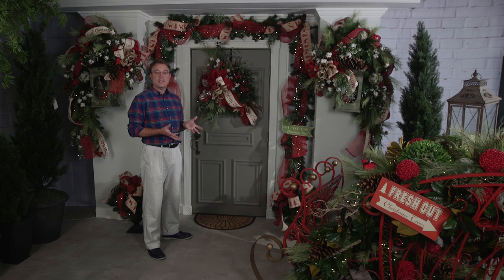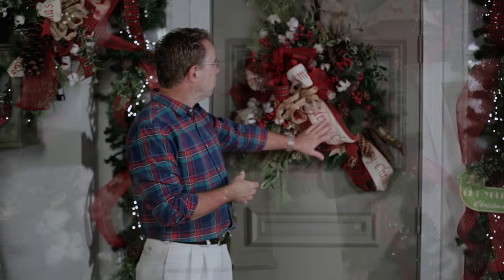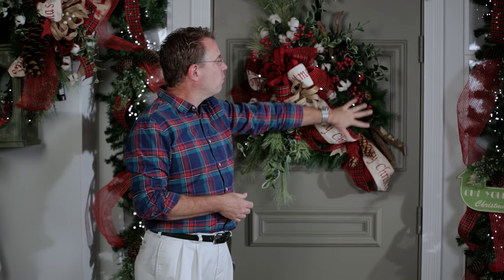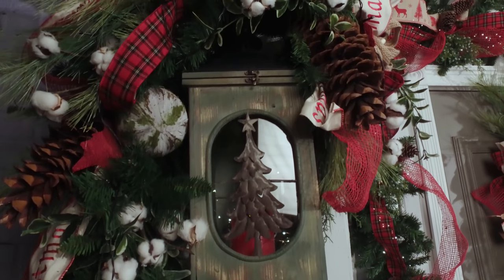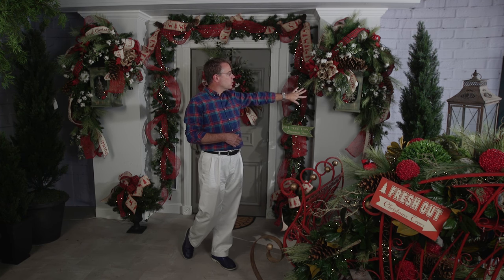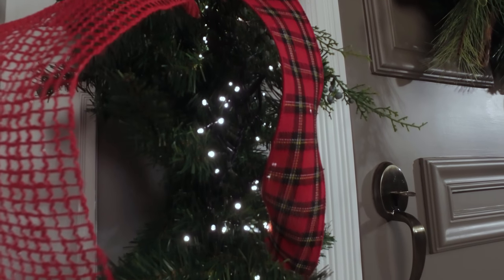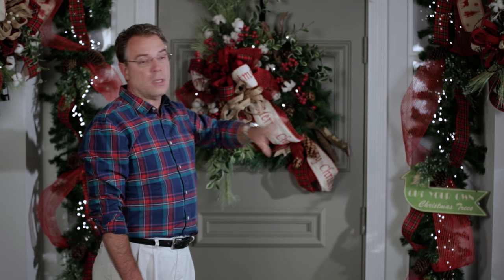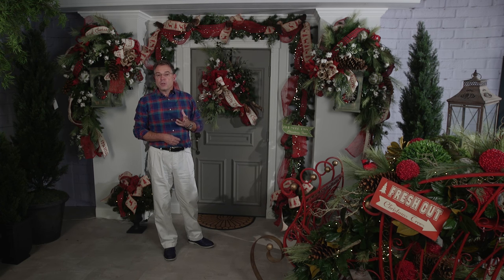2016 Christmas Decorating Theme - Fresh Cut Entrance